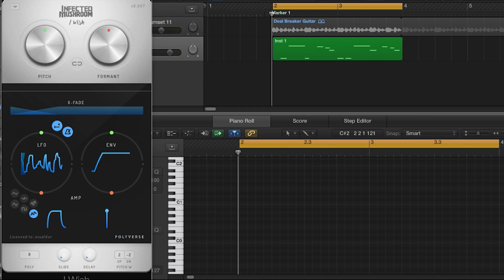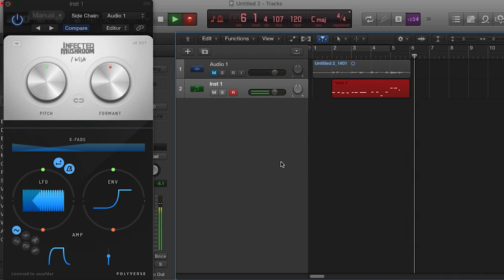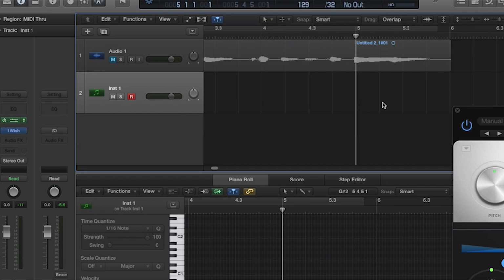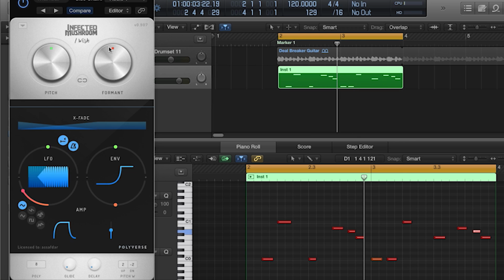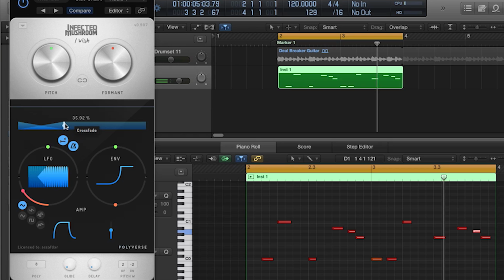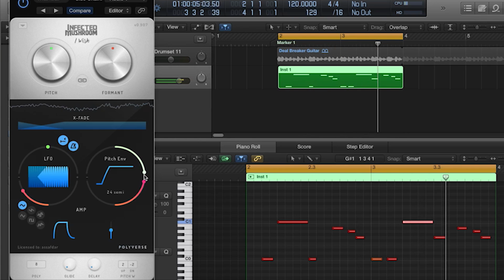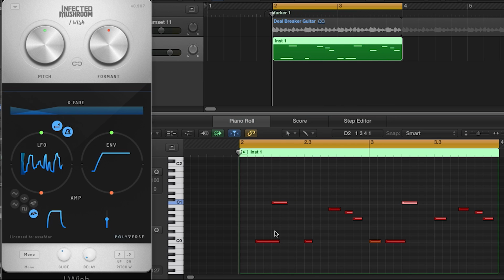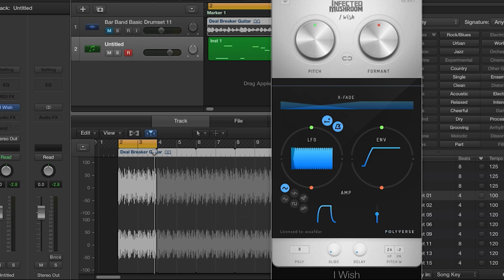Infected Mushroom - I Wish Plug in Tutorial